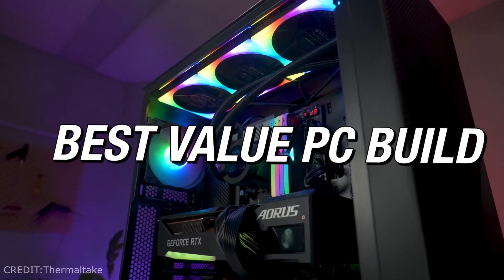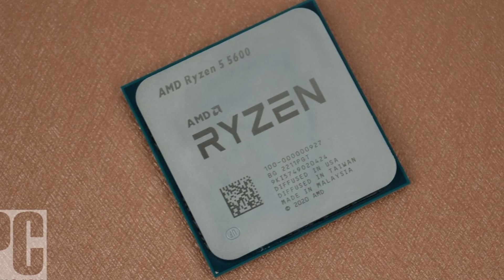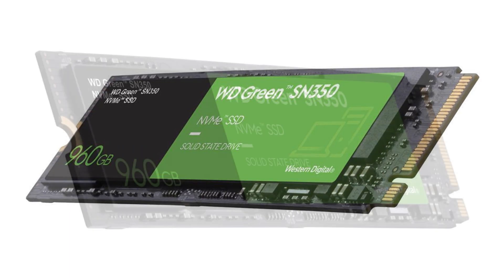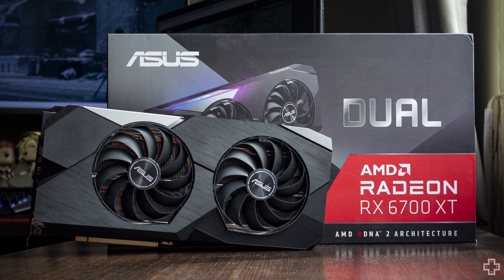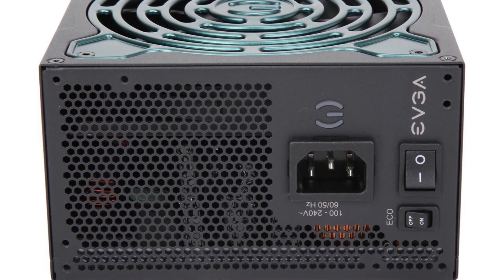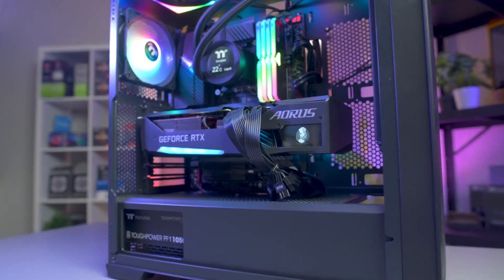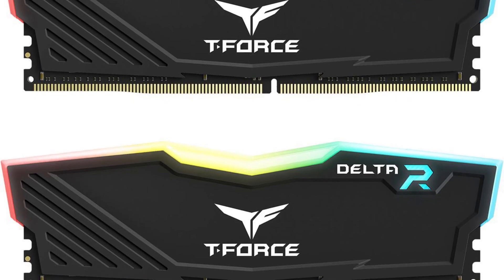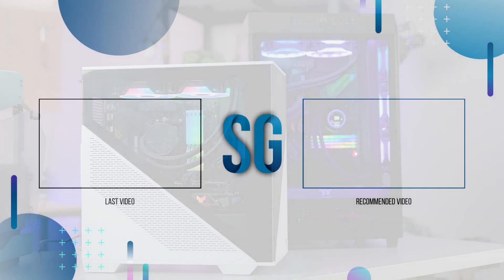The Best Value PC you can Build RIGHT NOW | October 2022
In this video, you will find my opinion the best value gaming PC that you can get right now featuring the RX 6700xt / Ryzen 5 5600
[ October / september 2022 ]

➜ Links to this PC Build and more here:

➜ Best Performance
➜ Best Budget

➜ Links to this budget best value 1080p / 1440p BEAST Gaming PC Build and more here:

Upgraded CPU

➜ CPU COOLER (Don't buy it if you want a cheaper PC with the same gaming performance)

Cheaper Storage (buy this if you want a cheaper PC with the same gaming performance, however, I do not recommend this downgrade if you want to download a lot of heavy games)

➜ GRAPHICS CARD
Alternative NVIDIA GPU
Cheaper GPU for 1440p/1080p Gaming

➜ EXTRA CASE FAN

➜ POWER SUPPLY

240MM Liquid Cooler
360MM Liquid Cooler
500GB SSD I recommend
1TB SSD I recommend on a Budget
1TB SSD I recommend (HIGH END)
16GB RAM I recommend (CL16 2X8 3200MHZ)
32GB RAM I recommend (CL16 4X8 3600MHZ)
best gaming pc build in 2022 $700 under 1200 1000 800 rx 6700xt r5 5600 i3 12100f cpu rx 6600 rx 6600xt rx 6650xt rtx 2060 rx 6700xt